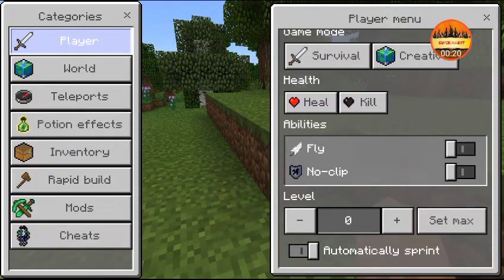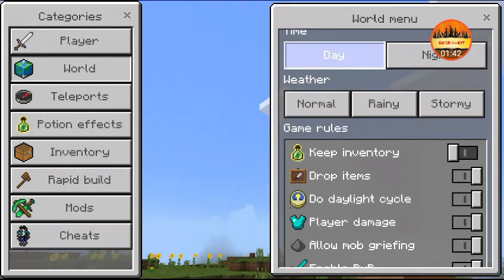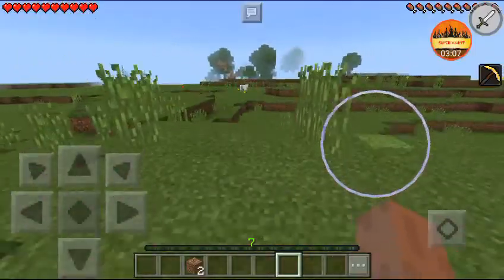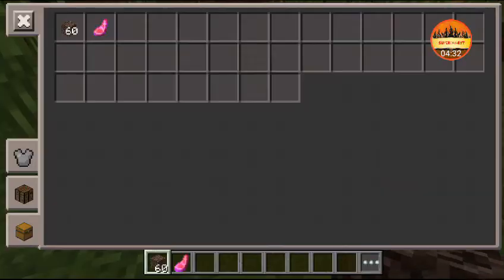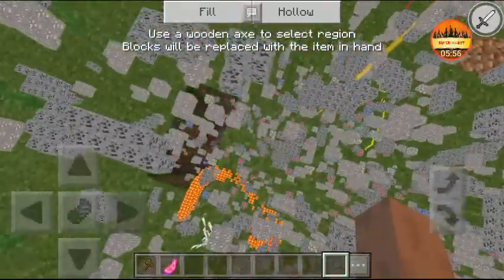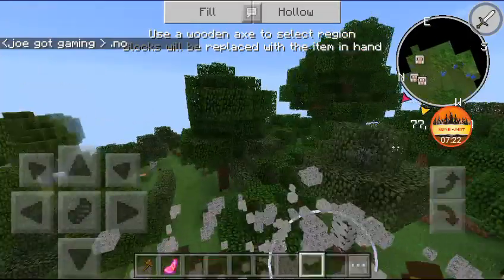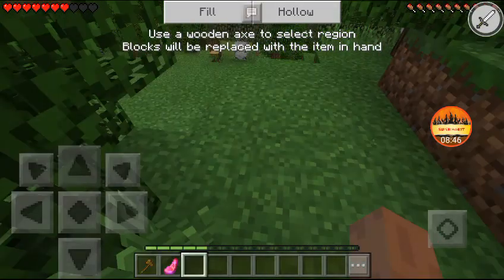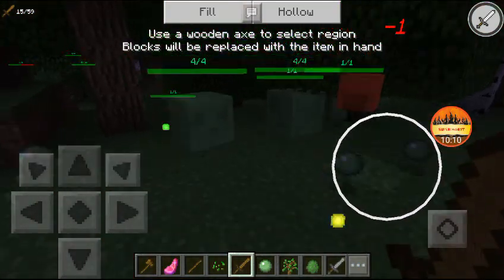how to hack on minecraftpe v 1.1.5 using (TOOLBOX)